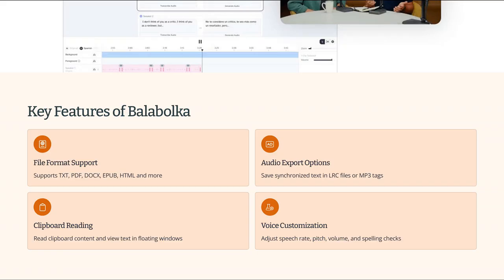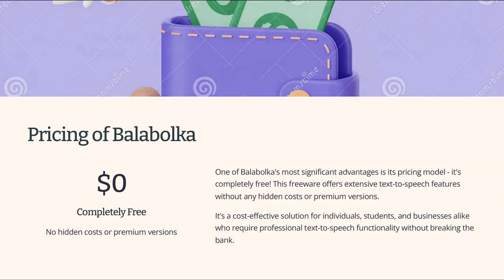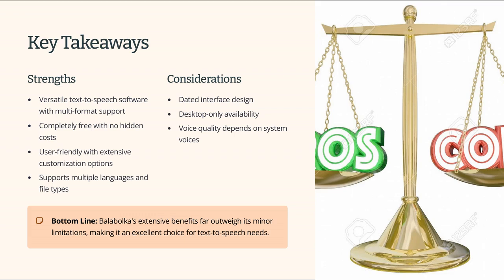Balabolka Honest Review - Is it worth it? (2025 Guide)